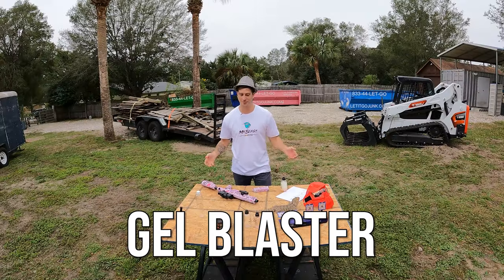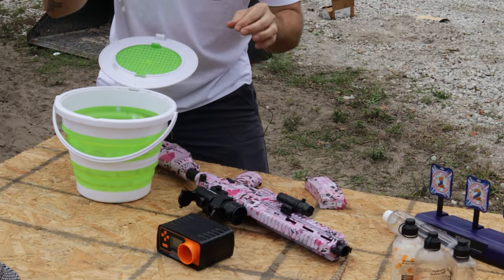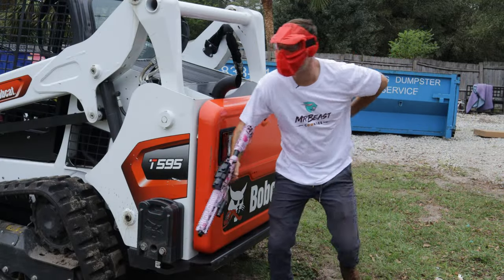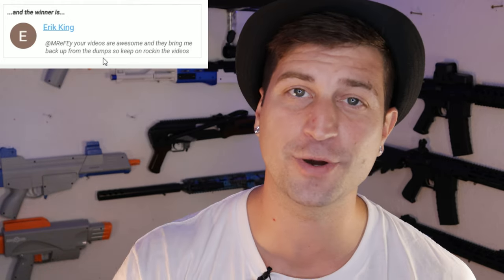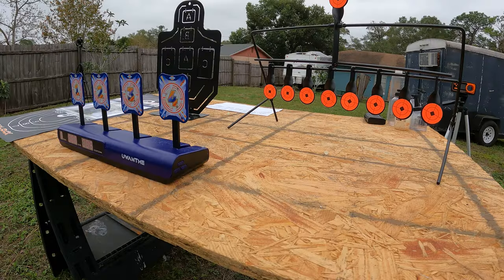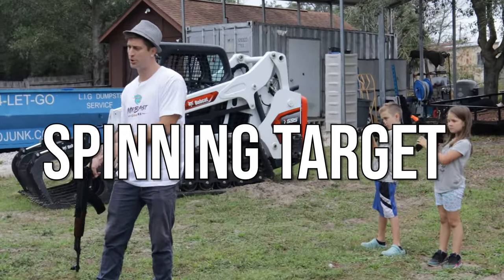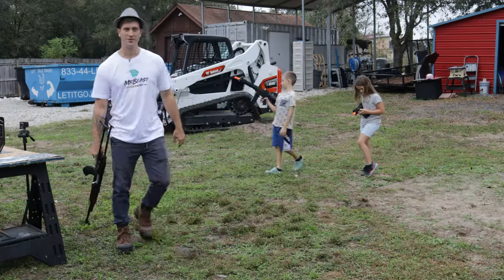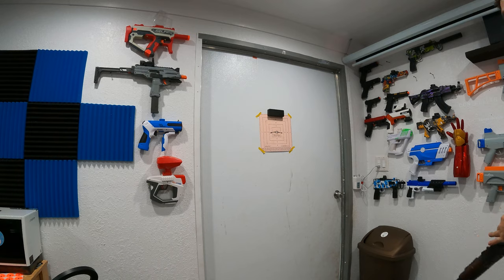Top 5 Gel Blaster Accessories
00:00 Introduction
00:10 FULL FACE MASK
00:35 BUCKET & FUNNEL
01:16 BOTTLE FUNNEL THIING
01:42 CRONOGRAPH
02:20 GIVE AWAY
02:59 TARGETS